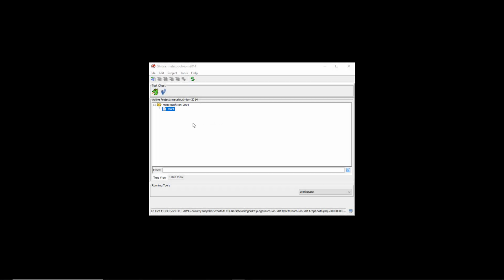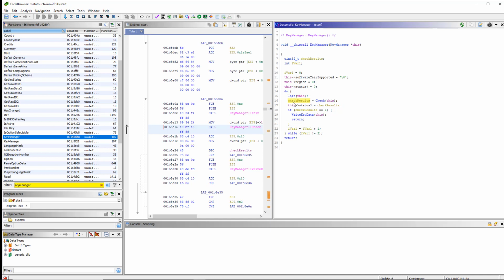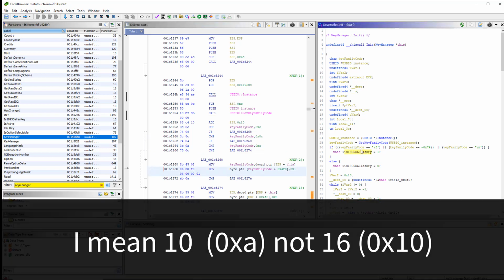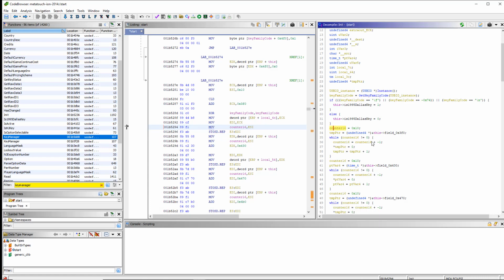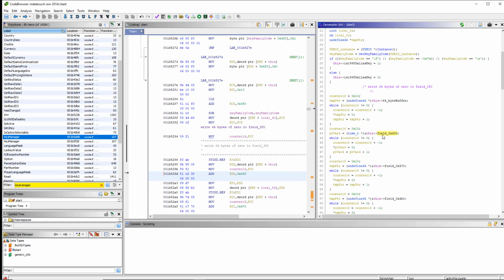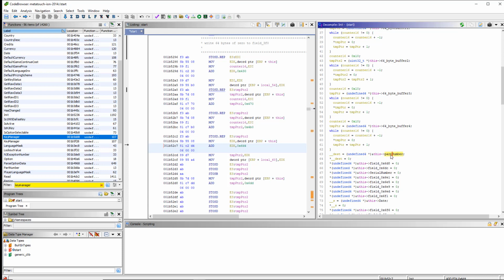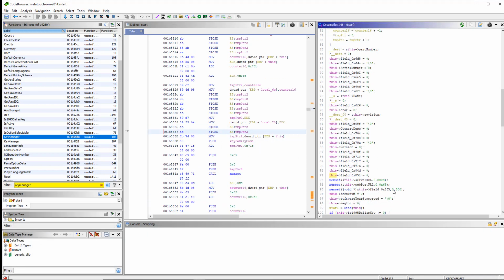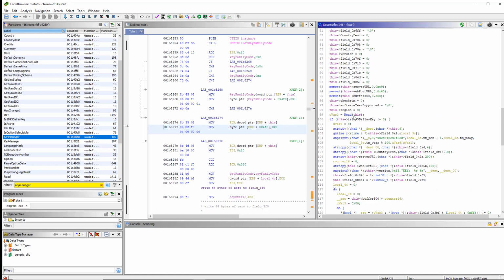Hacking the Megatouch Ion 2014 - Part 5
In this video we use GHIDRA to start looking at the first half of the KeyManager::Init() function. We note how some loops and optimizations look.